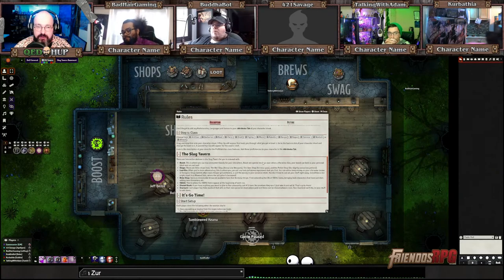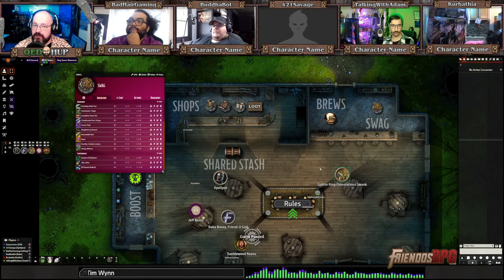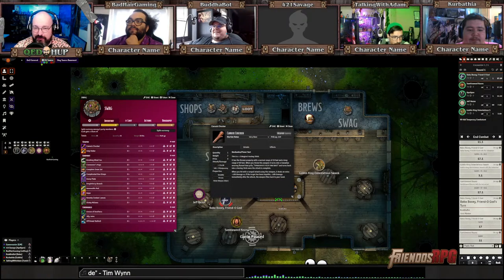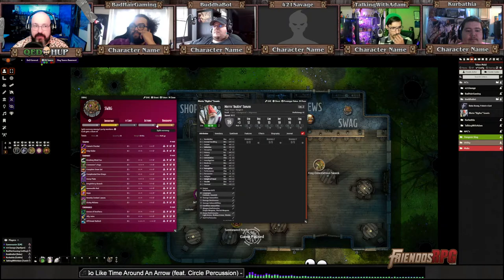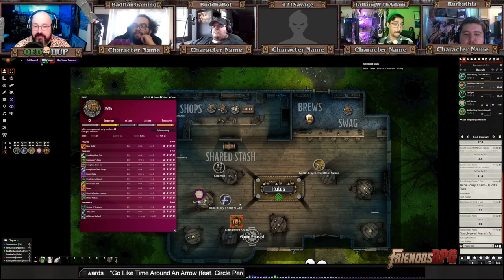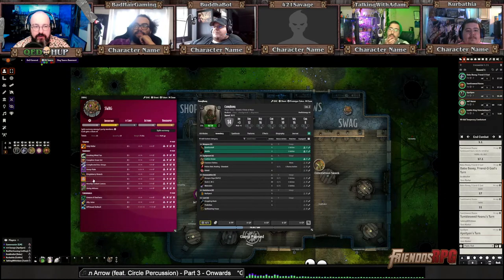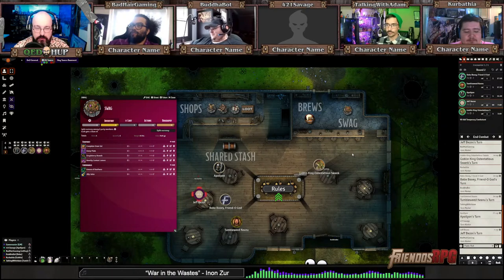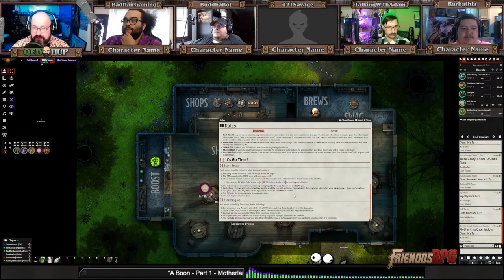Dungeon Slug - D&D RogueLike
Like what you see? Maybe throw a few bucks for a canuck with a donation

Don't forget to check out the discord community. We occasionally do give-away, events and all sorts of fun stuff. Also it's a great place to find people to play video games or RPG's with!